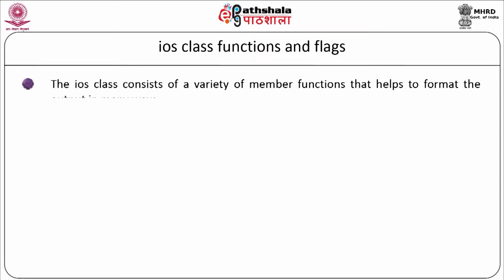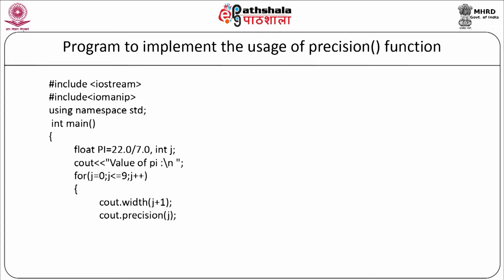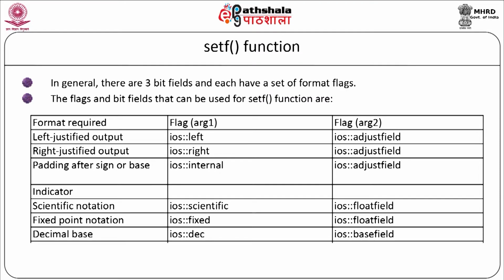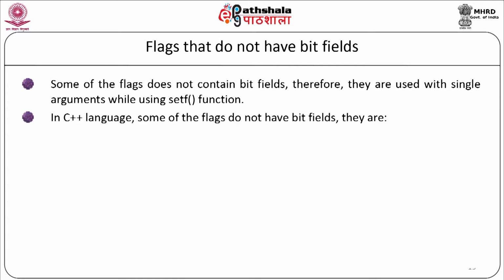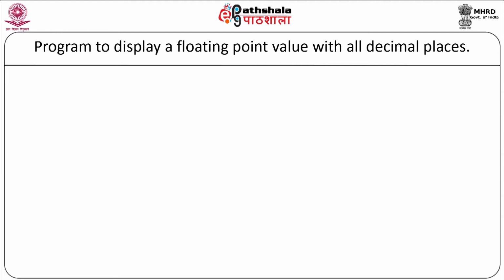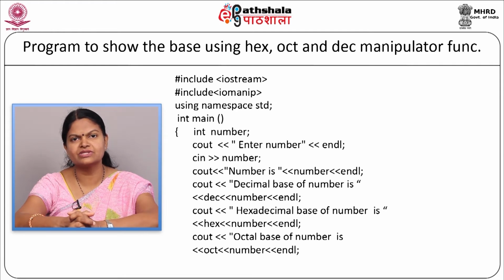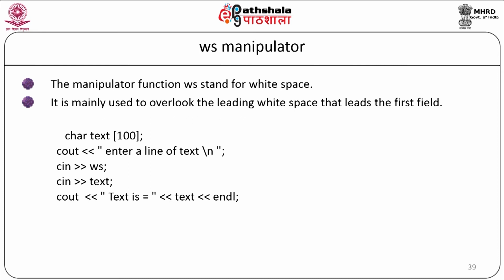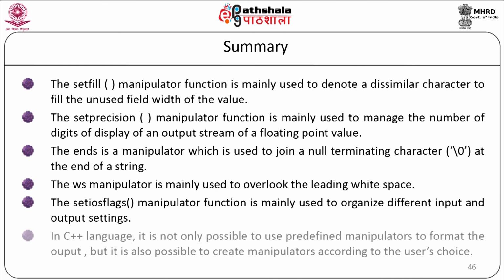p6m37 Managing console IO